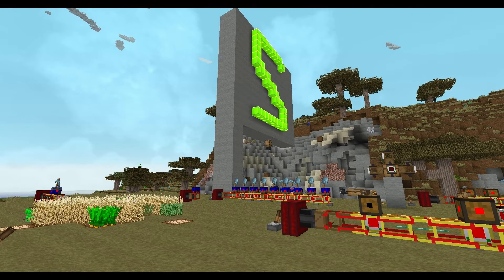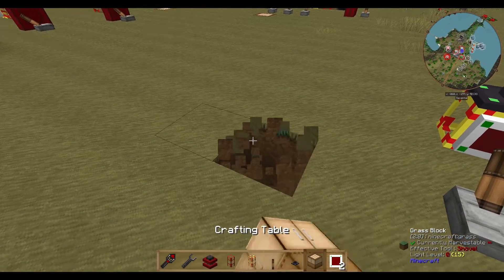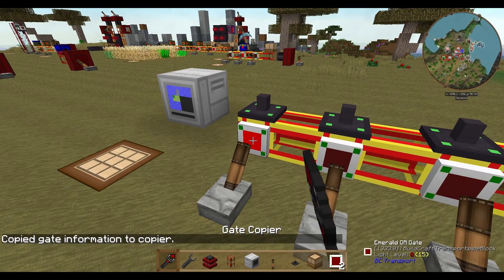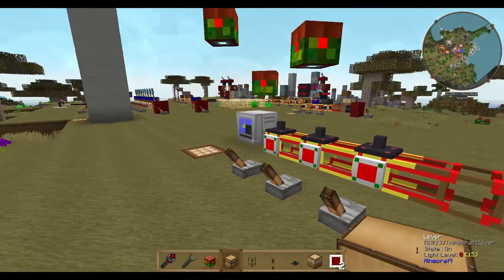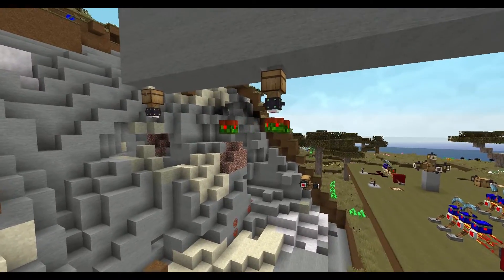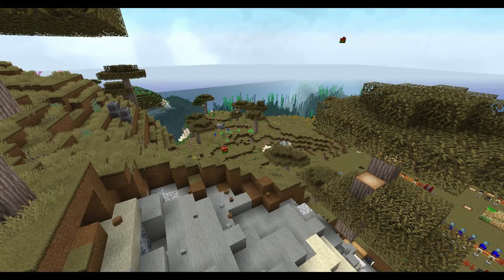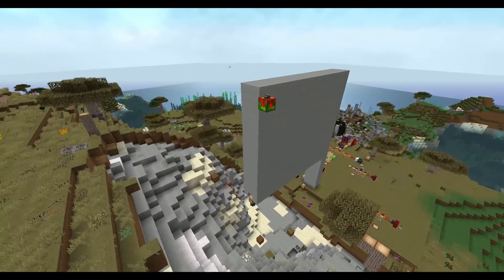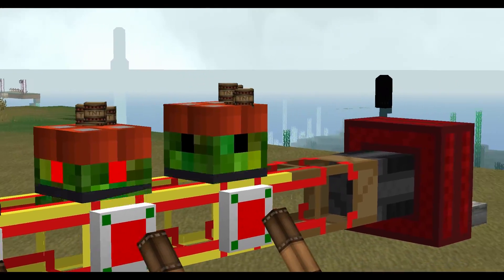Buildcraft ROBOTS TUTORIALS - P9: BOMBER dropping TNT || BC ROBOTS ENGLISH